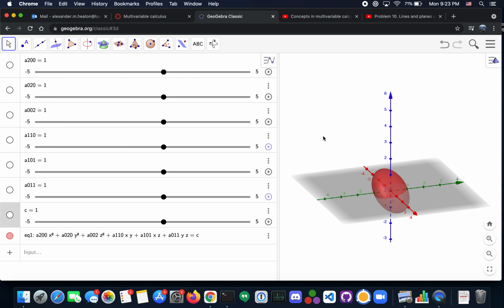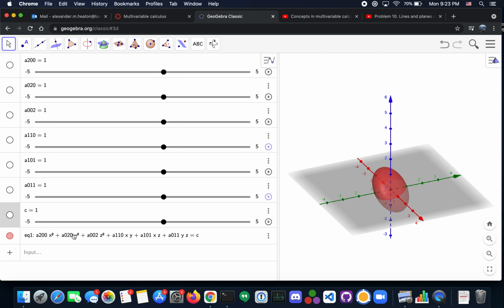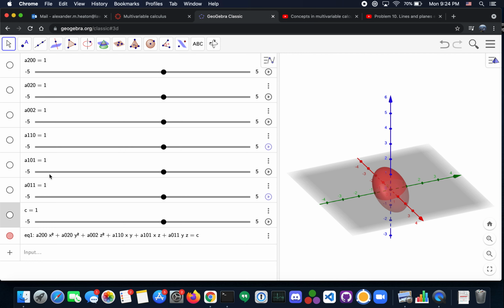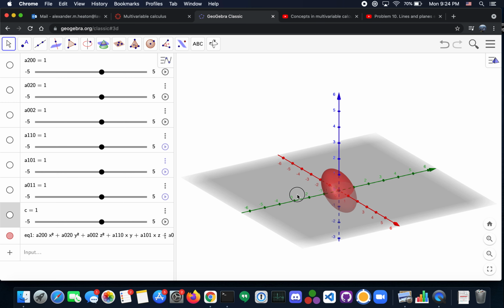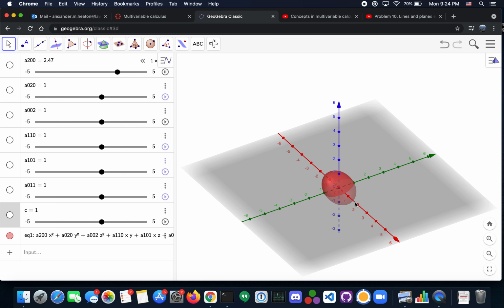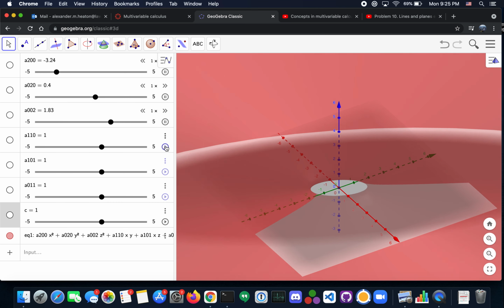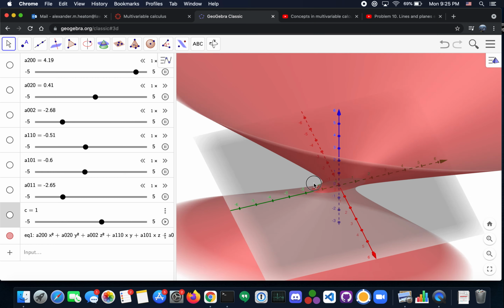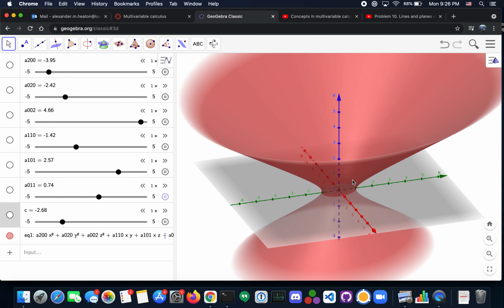Problem 2. EXTRA many different degree two surfaces